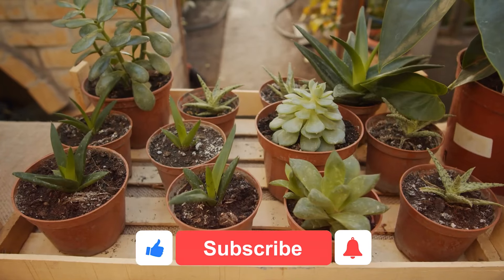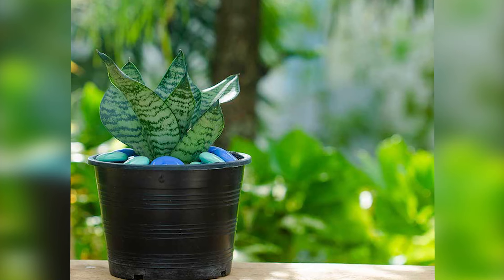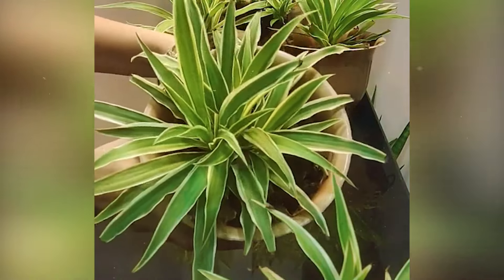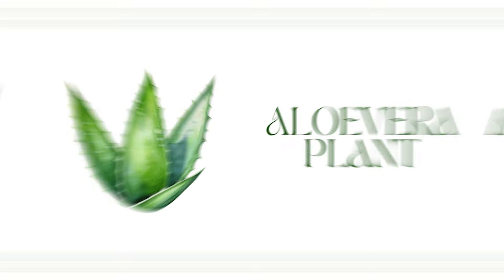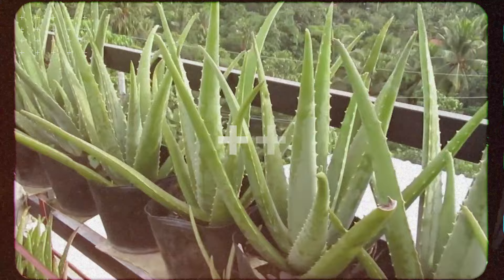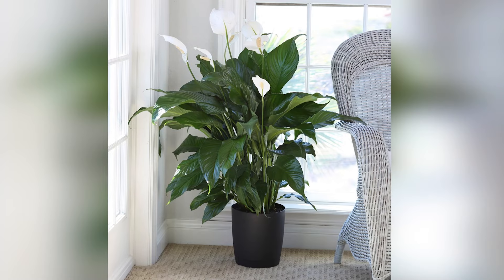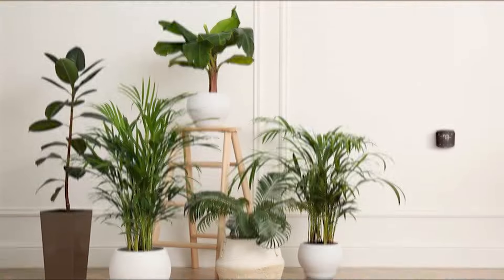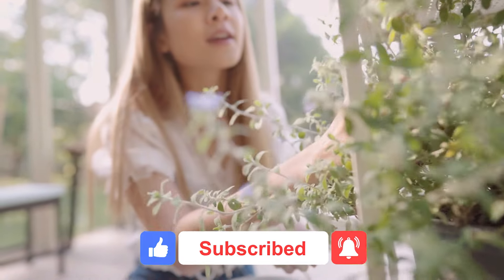These Indoor Plants Boost Your Health And Home!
Today, we're diving into the fascinating world of indoor plants. You see, plants aren't just pretty decorations; they're also incredibly useful for us humans.

First up, we have the snake plant, also known as Sansevieria. This plant is a superstar when it comes to cleaning the air inside your home. It's especially efficient in removing formaldehyde, benzene, and trichloroethylene from the air, making it a perfect companion for those with allergies or respiratory issues. The best part? Snake plants are incredibly low-maintenance, making them a great choice for beginners.

Next on our list is the spider plant. Besides being visually stunning with its cascading foliage, this plant is known for its air-purifying abilities. Spider plants remove common indoor pollutants like carbon monoxide and xylene. They also release oxygen, improving the overall air quality in your space. Plus, they're non-toxic to pets, so worry not if you have furry friends roaming around!

Ah, the aloe vera plant!
Let's talk about peace lilies now.

:)) We want to provide everyone the most informative information about your health. Nothing will be a secret or mystery anymore. If there are any subjects you want to know more about, please let us know!